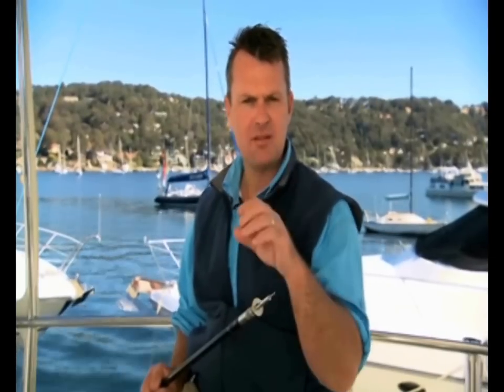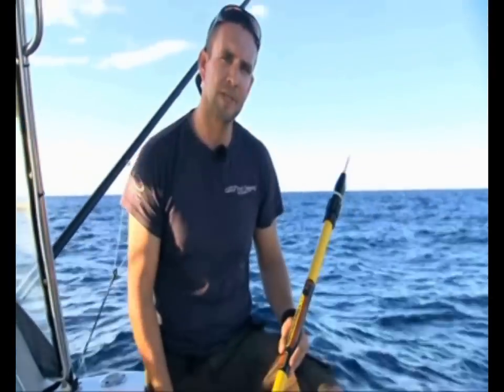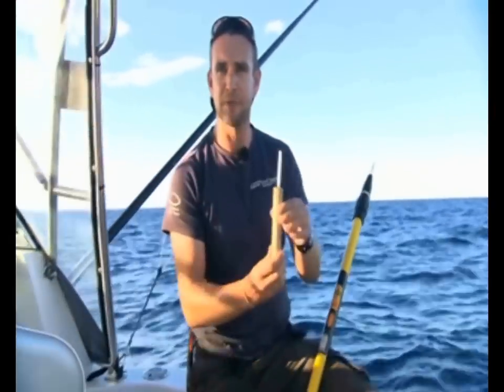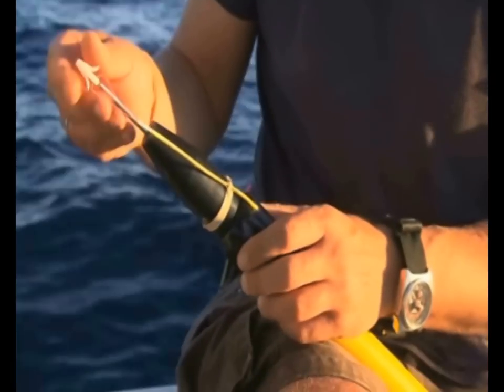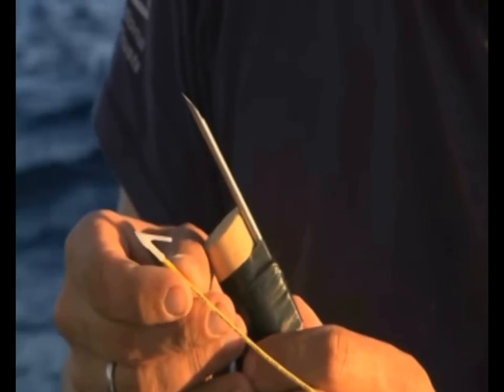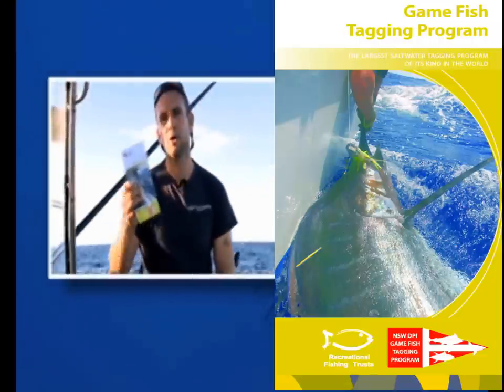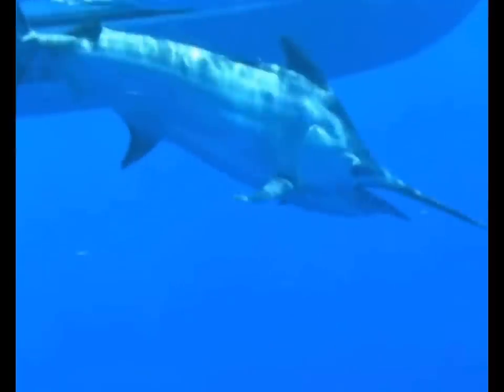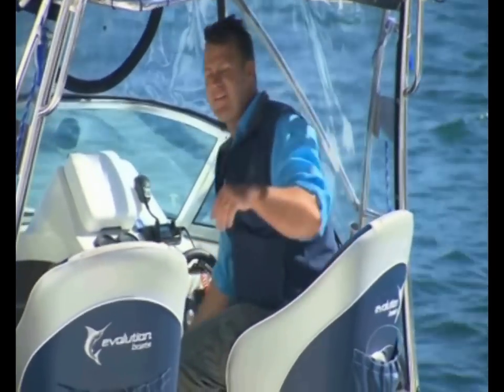NSW DPI Game Fish Tagging Program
NSW DPI Game Fish Tagging Program, including useful tagging tips and interesting recaptures. Clip provided courtesy of the Game Fishing Association of Australia.